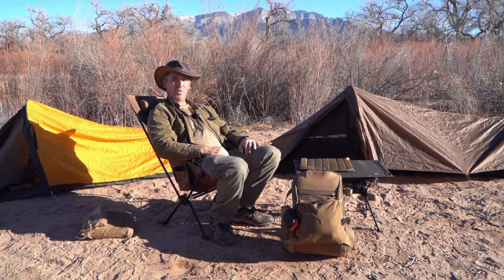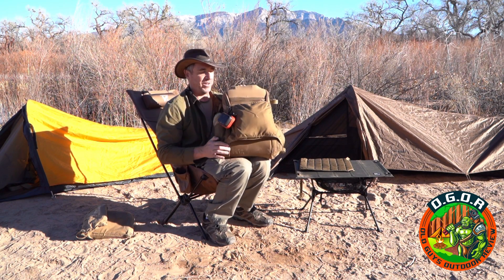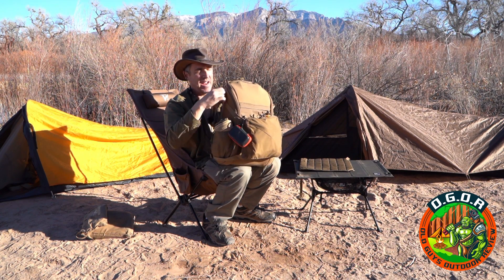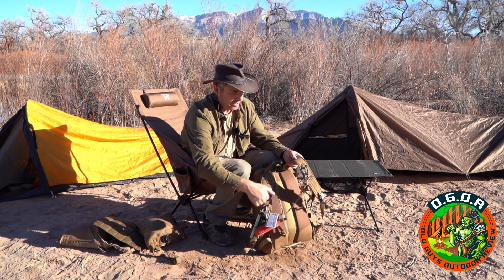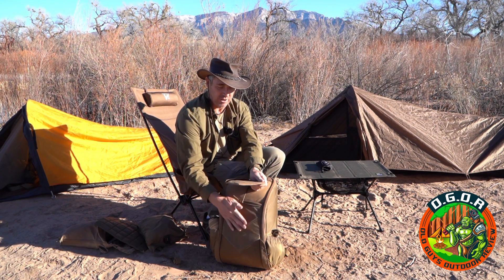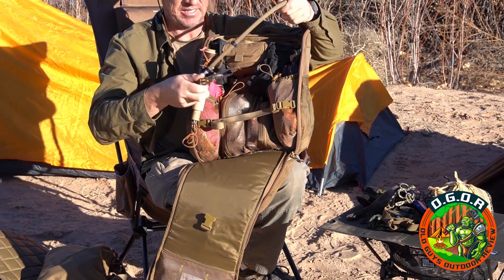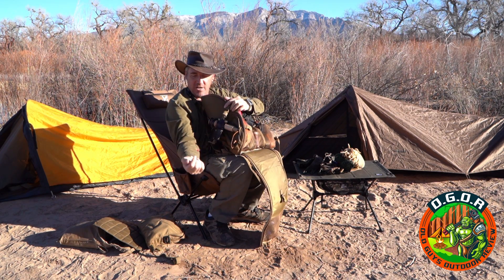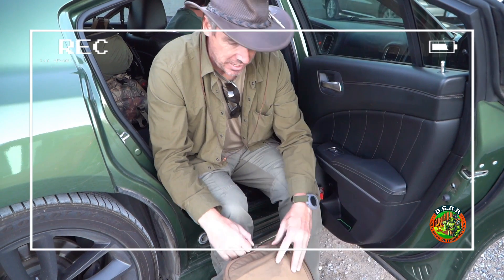Helikon-Tex B.O.B Backpack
The opinions expressed on this channel are Solely that of Old Guys Outdoor Review. You might think this is the hottest product since apple butter, we might not. Maybe we think it's better than a breakfast burrito and you think its vegemite on toast or something. Anyway, if using products that are reviewed on this channel, you do so at your own risk. Always use safety gear. If you're not sure how to use your product, seek profession help. Always follow manufacturer's recommendations. You're and adult, be smart. Kids, make sure you are under supervision from your parents when using any of these products, tell them to stop looking at Tinder on their phone and watch their kids!!! Be Safe, Have fun. Get outdoors.

Website Price 154.00

Filmed in New Mexico
Cameras are Sony A6600s, Sony A7iii.

Host : Tall Paul
Camera : Dale aka "Banger"
Camera 2 Cody: Aka "Codes"

Song: Carolina Heat
Writer: Heartland Nights
Source: Sound Stripe
JV3UD8RBNWMFSC9E